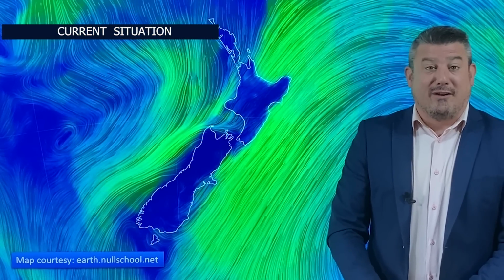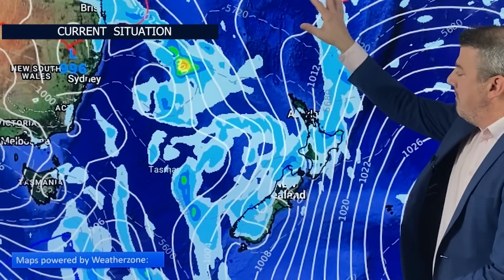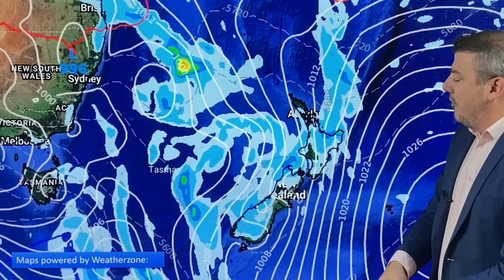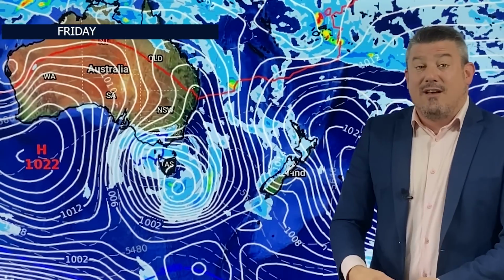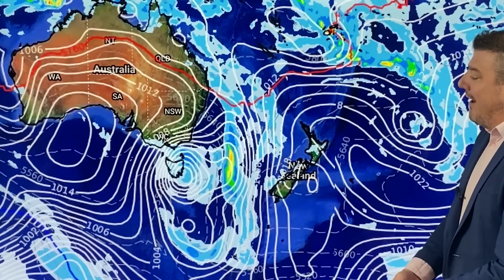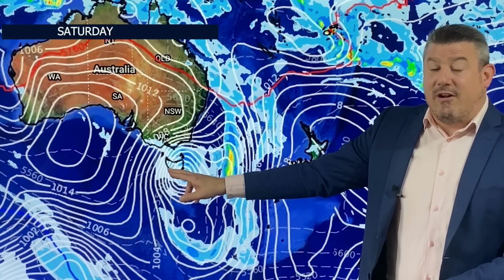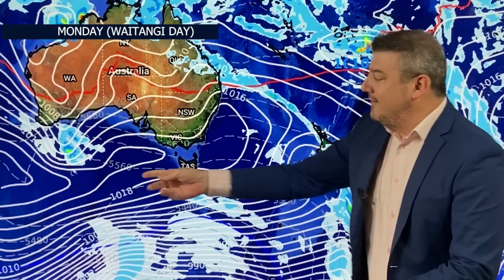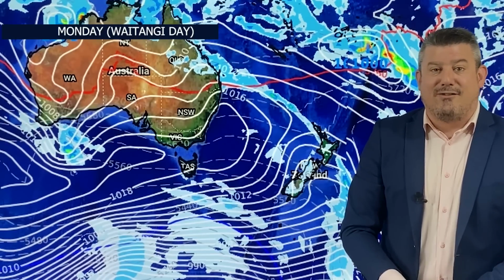Improving weather for northern NZ - but not for the south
Heavy rain continues today across parts of the upper North Island, like Bay of Plenty - and further down the country too.

The week-long-system is finally going to clear NZ on Thursday and by Friday.

This long weekend a stormy system from Tasmania is heading to the South Island - the good news for the upper North Island is it may only bring a few showers on Monday - nothing substantial at this stage.

We take a look at the current conditions and upcoming weather to Monday across NZ and parts of Australia and the tropics.